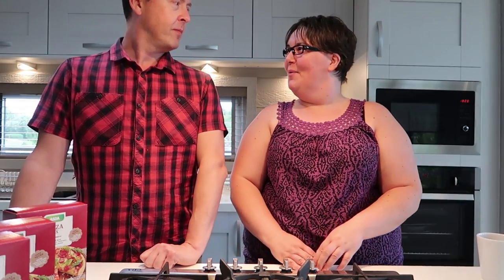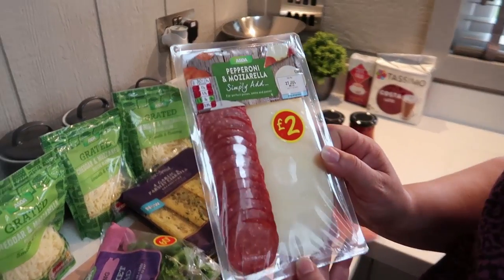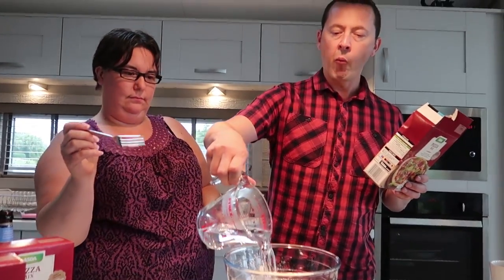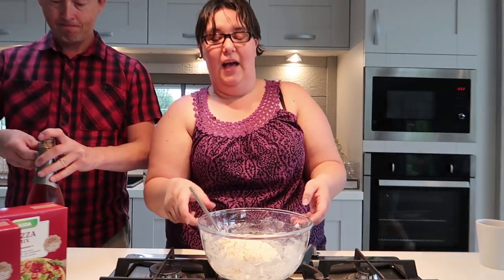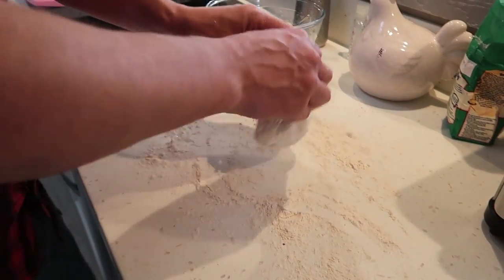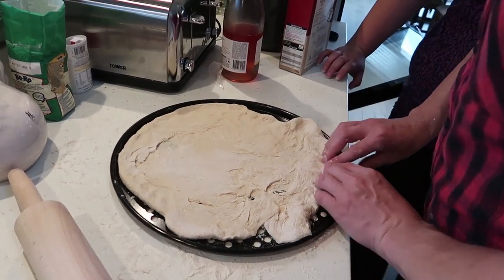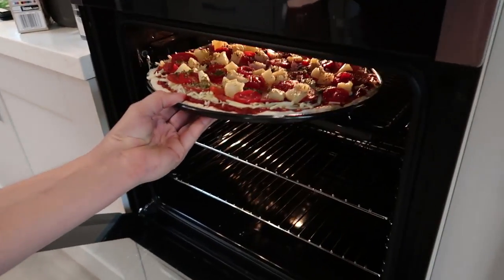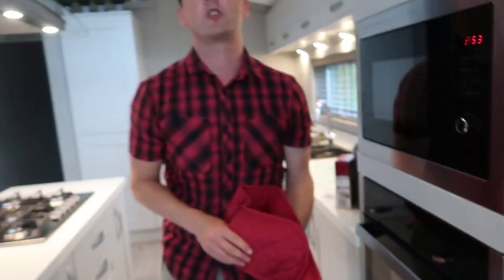HOW TO MAKE A PIZZA EASY ITALIAN COOKING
In todays video we make fresh Pizza with Sazzle in our next Whats cooking video

& LG G4 Phone Camera